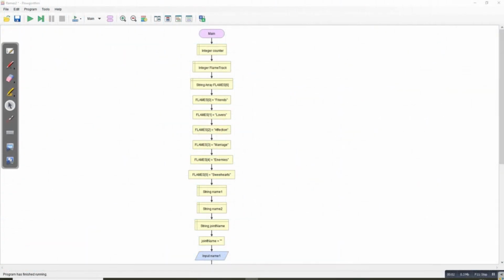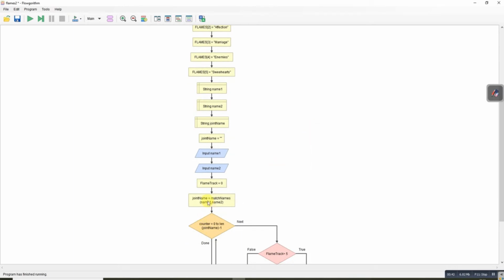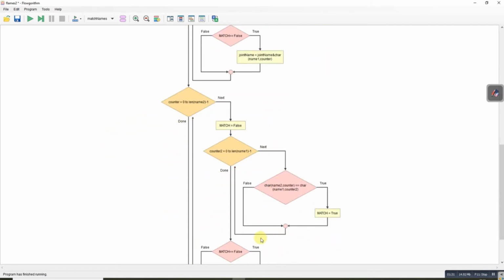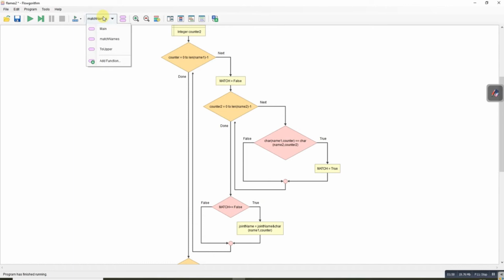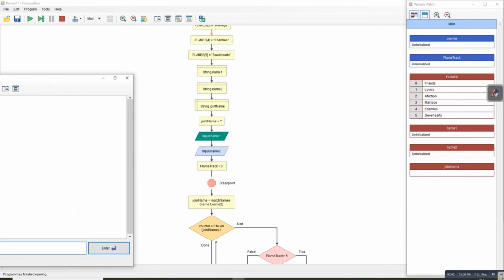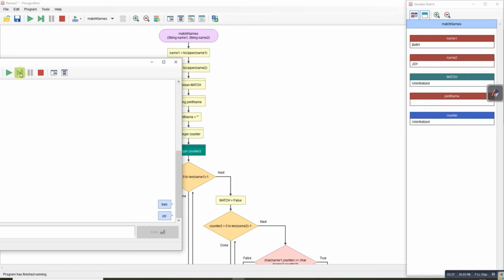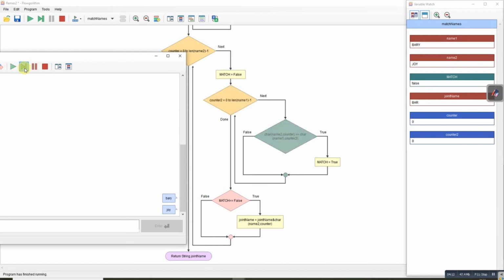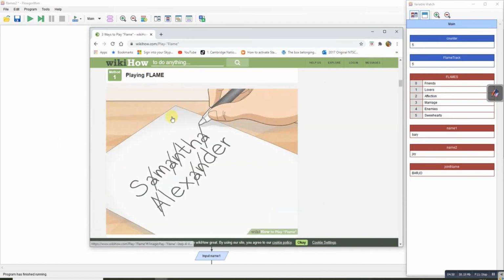Flowgorithm - The Flame Game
An interpretation of the classic pre-teens sleep over game The Flame Game.